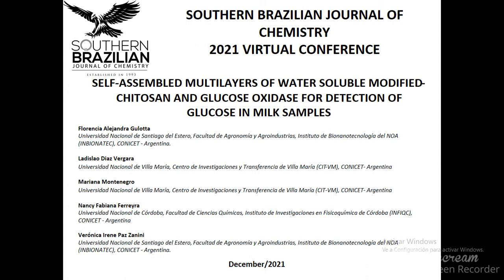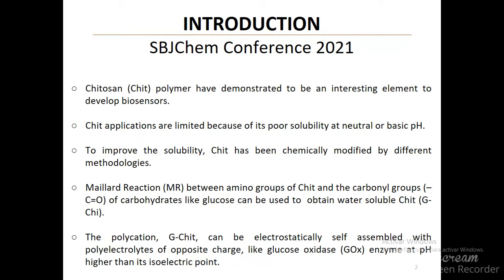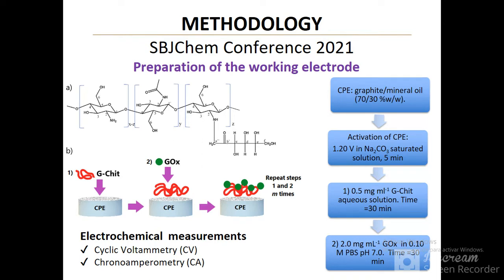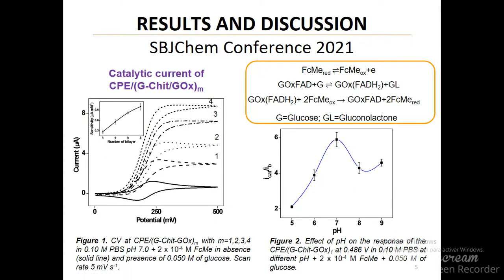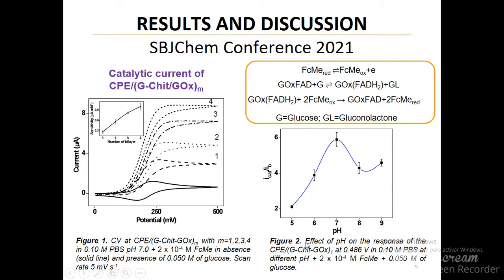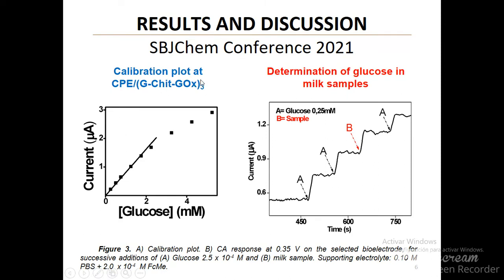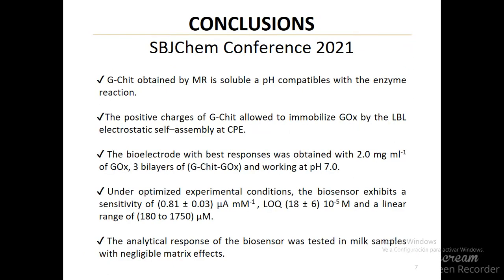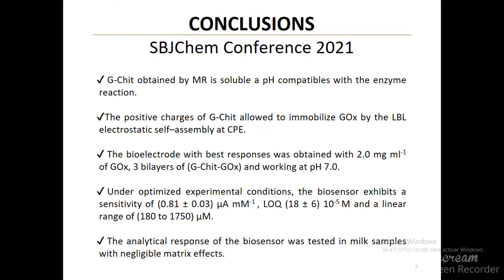SELF-ASSEMBLED MULTILAYERS OF WATER-SOLUBLE MODIFIED-CHITOSAN AND GLUCOSE OXIDASE.....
Multilayer films made of glucose-functionalized chitosan (G-Chit) and glucose oxidase (GOx) were built by layer-by-layer self-assembly technique onto carbon paste electrodes (CPE). The obtained bioelectrodes were characterized by cyclic voltammetry and chronoamperometry. Results indicated that catalytic response increases with the number of bilayers G-Chit/GOx and the enzyme concentration obtaining the best responses for 3 bilayers and 2 mg ml-1, respectively. The effect of pH on the bioelectrode response was also investigated, it was found that the optimal working value is 7.0. Under optimized experimental conditions, the biosensor exhibits a sensitivity of (0.81 ± 0.03) µA mM-1 in a glucose concentration range 0.18 to 1.75 mM. The analytical response of the biosensor was tested in milk samples with negligible matrix effects. Results show that G-Chti appears promising for the immobilization of enzymes.